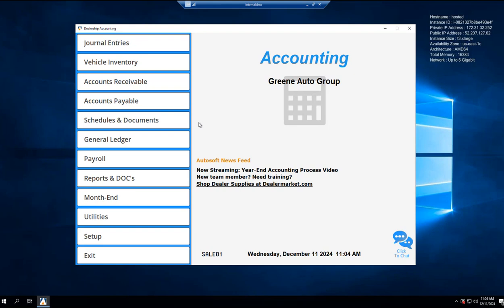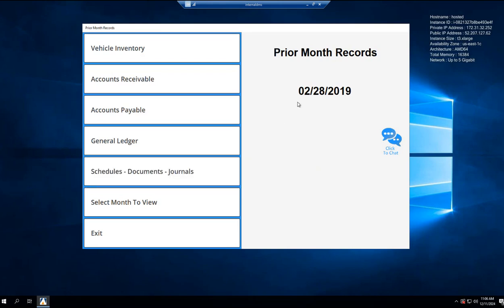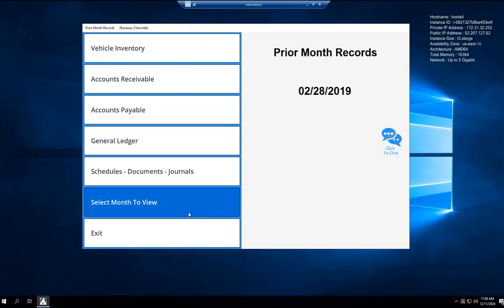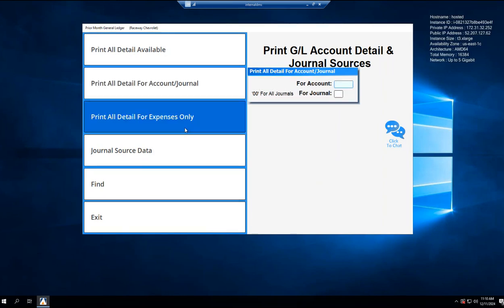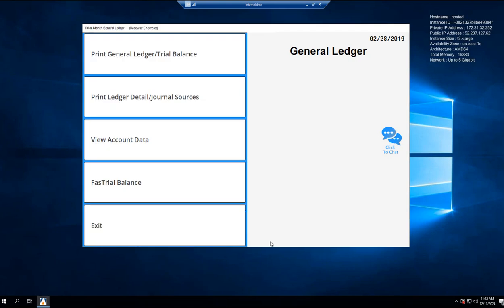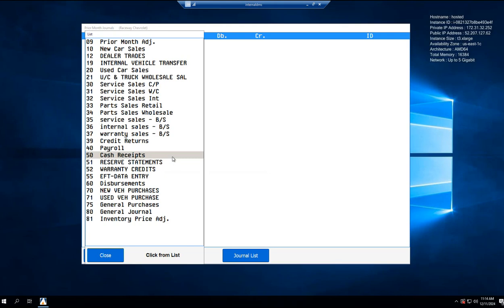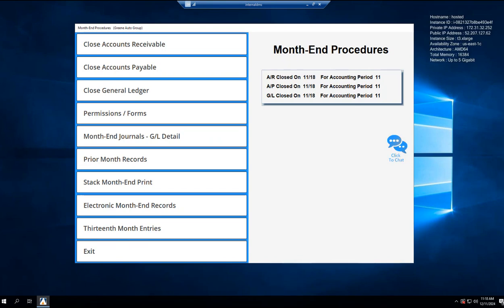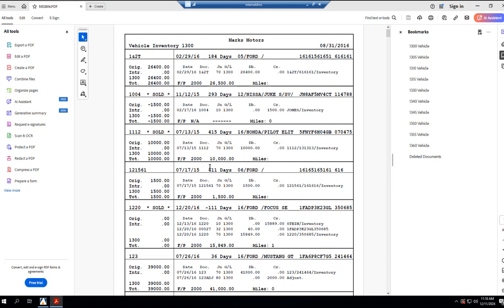General Ledger History Lookup in Autosoft DMS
Autosoft's General History Lookup feature allows you to access to historical accounting records with the click of the mouse! Our in-house experts will walk you through these latest updates and show you how to:

🔍 Access All Years Back to 2014 - No more hunting through printed records or PDFs! You’ll now be able to easily access all closed accounting years back to 2014 right within Autosoft.

📅 View Prior Periods with Ease - Our new feature allows you to access prior periods in Prior Month records, giving you the same functionality you’re used to, with the added convenience of no more searching for old documents.

This content is exclusively designed for Autosoft users. It will help your dealership enhance the accounting process by viewing historical records.